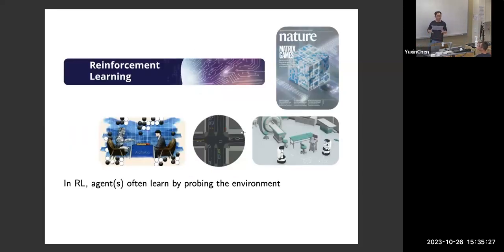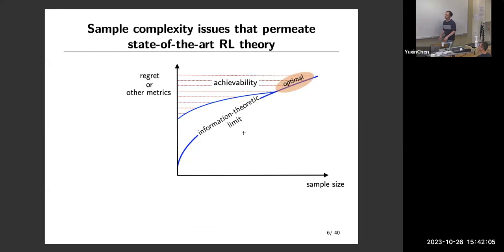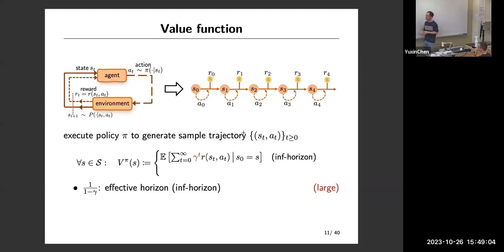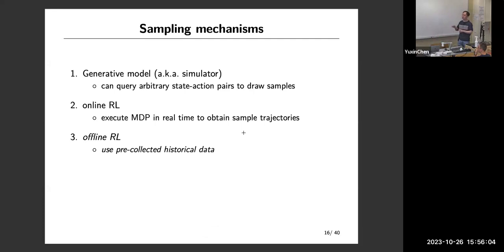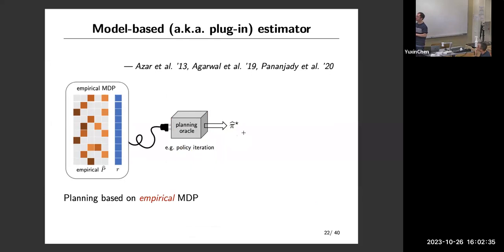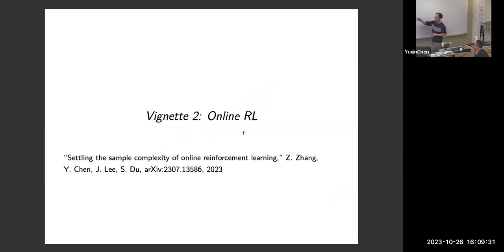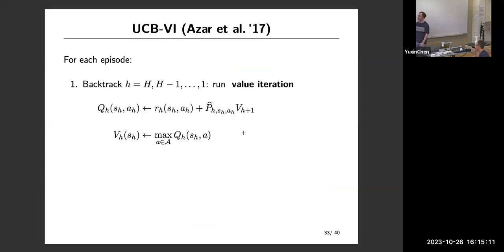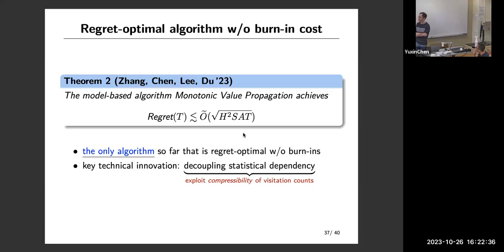Breaking the Sample Size Barrier in Reinforcement Learning via Model-Based Algorithms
Yuxin Chen
Associate Professor of Statistics and Data Science
Electrical & Systems Engineering

Abstract: Emerging reinforcement learning (RL) applications necessitate the design of sample-efficient solutions in order to accommodate the explosive growth of problem dimensionality. Despite the empirical success, however, our understanding about the statistical limits of RL remains highly incomplete. In this talk, I will present some recent progress towards settling the sample complexity limits in RL. The first scenario is concerned with RL with a generative model, which allows one to query arbitrary state-action pairs to draw independent samples. We prove that a model-based algorithm (a.k.a. the plug-in approach) achieves minimal-optimal sample complexity without any burn-in cost. The second scenario is concerned with online RL, where an agent learns via real-time interactions with an unknown environment. We develop the first algorithm — an optimistic model-based algorithm — that achieves minimax-optimal regret for the entire range of sample sizes. Time permitting, we will also discuss the effectiveness of model-based paradigms in offline RL and multi-agent RL. Our results emphasize the prolific interplay between high-dimensional statistics, online learning, and game theory.

The first part is based on joint work with Gen Li, Yuting Wei and Yuejie Chi, and the second part is based on joint work with Zihan Zhang, Jason Lee and Simon Du.

Bio: Yuxin Chen is currently an associate professor of statistics and data science and of electrical and systems engineering at the University of Pennsylvania. Before joining UPenn, he was an assistant professor of electrical and computer engineering at Princeton University. He completed his Ph.D. in Electrical Engineering at Stanford University and was also a postdoc scholar at Stanford Statistics. His current research interests include high-dimensional statistics, nonconvex optimization, and machine learning theory. He has received the Alfred P. Sloan Research Fellowship, the ICCM Best Paper Award (gold medal), and was selected as a finalist for the Best Paper Prize for Young Researchers in Continuous Optimization. He has also received the Princeton Graduate Mentoring Award.